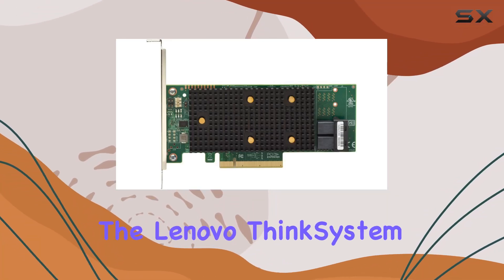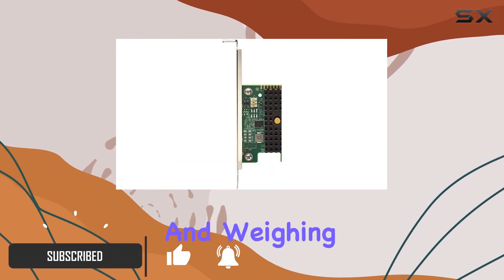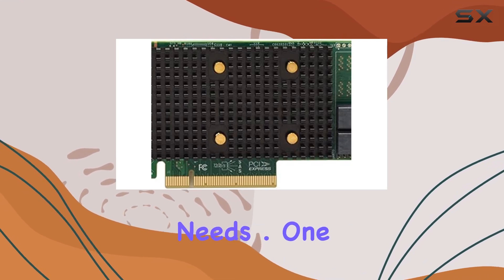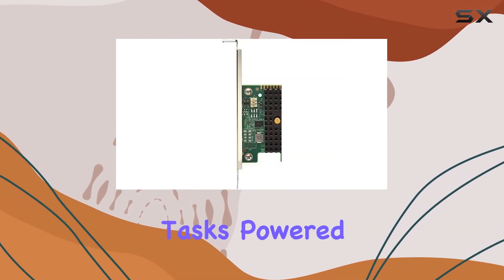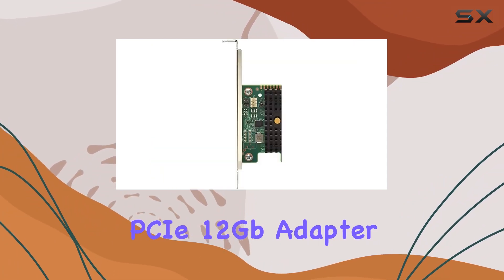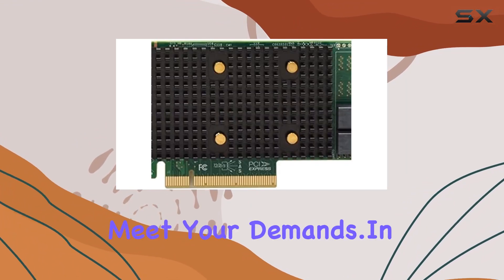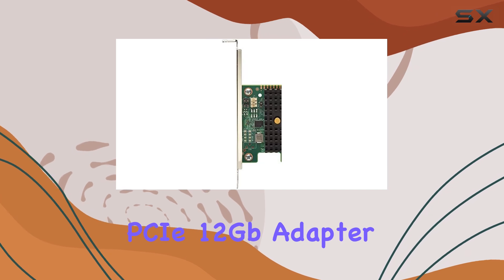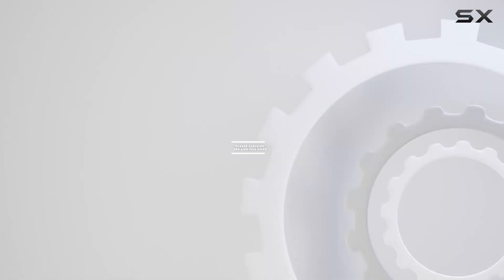Lenovo ThinkSystem RAID 530-8i PCIe 12Gb Adapter: Unlocking Desktop Graphics Power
0:00 Intro
0:06 Review

Things that we mentioned in this video:
Lenovo ThinkSystem RAID 530-8i : B074W82ZWG